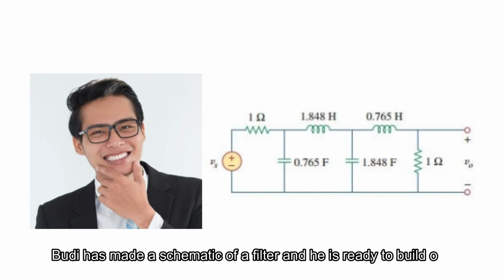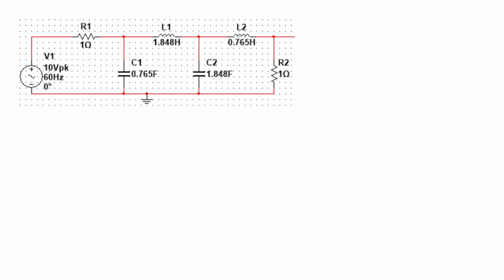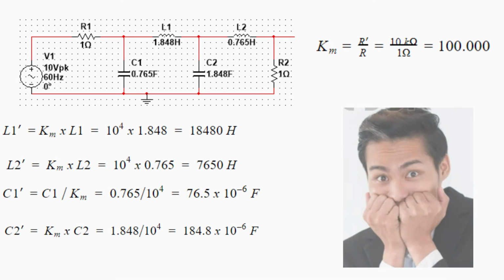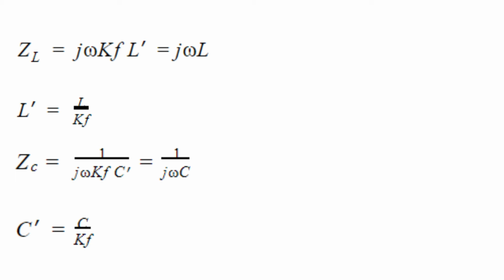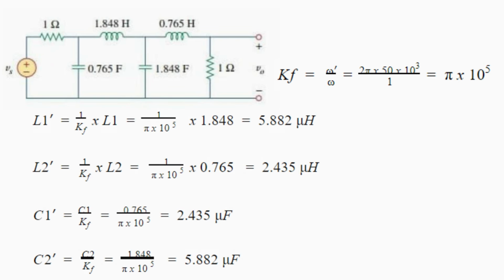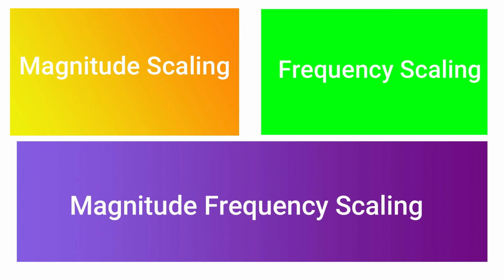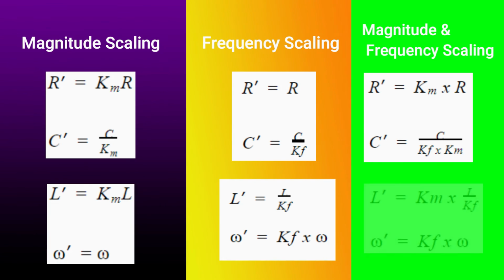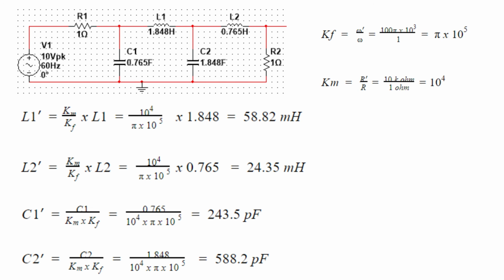ELECTRICAL ENGINEERING 2 (35d): Group 4 Presentation on Scaling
In this session students made a video presentation about a concept related to Variable Frequency Network Analysis. In this particular video, group 4 presented about Scaling.